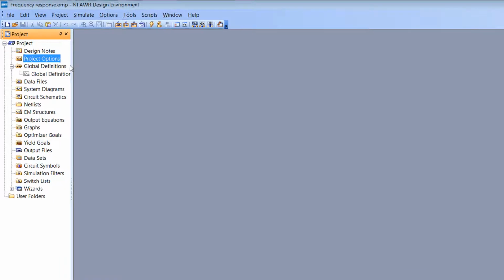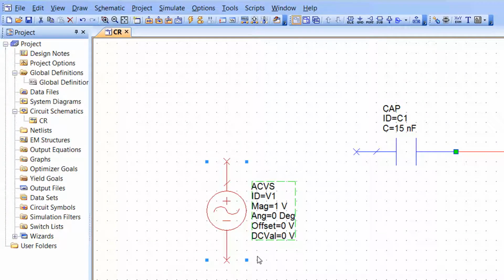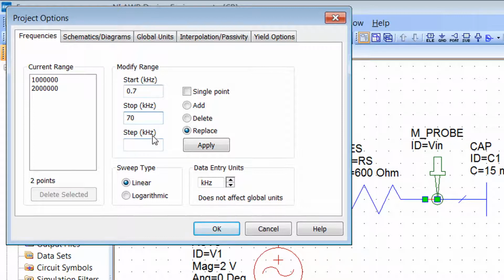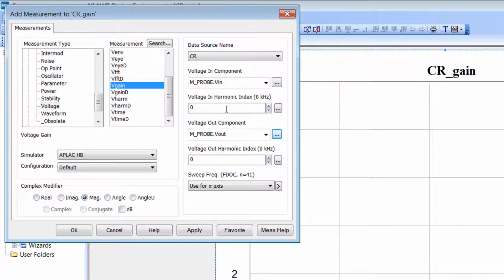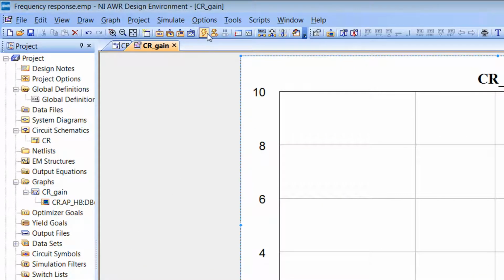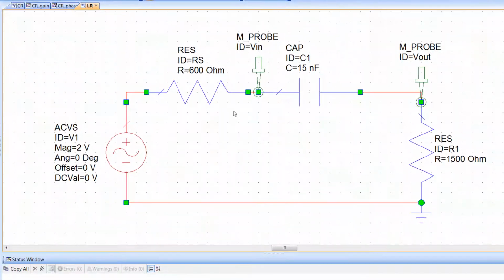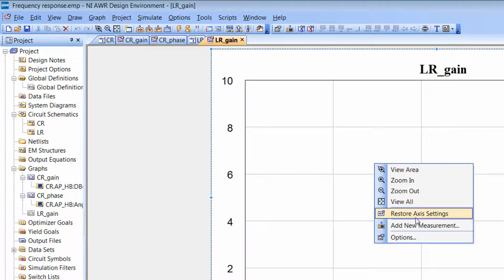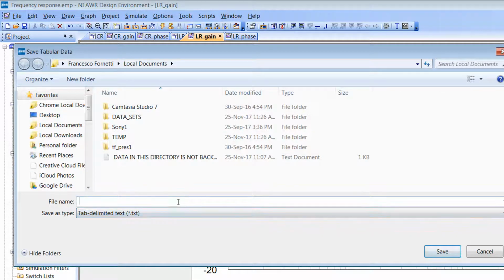Frequency Response of Passive Circuits with AWR DE